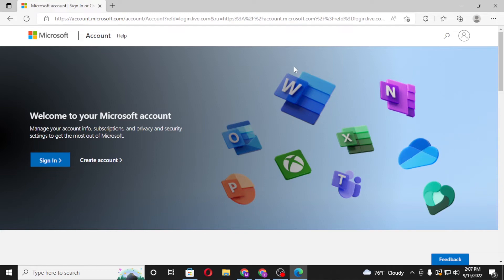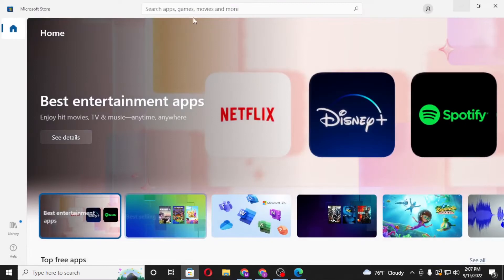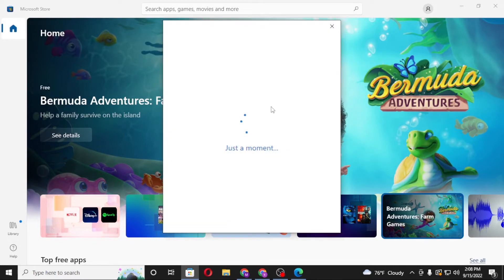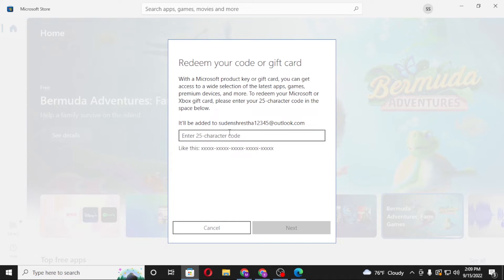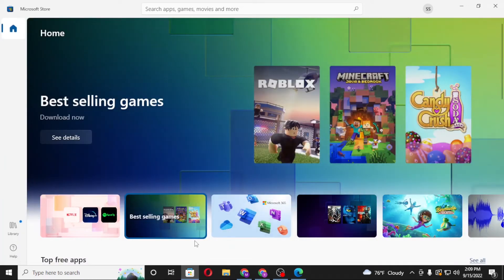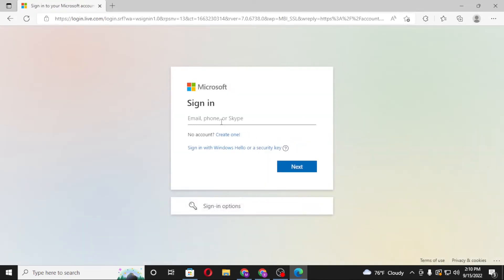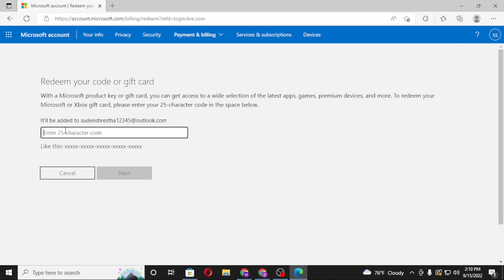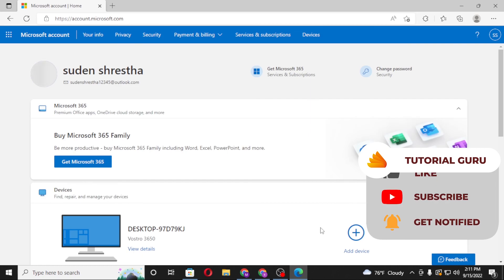How to Redeem Microsoft Gift Card? Redeem Microsoft Gift Card & Code on Microsoft Store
Learn how to redeem Microsoft gift cards on pc. You can easily redeem Microsoft gift cards and codes on the Microsoft store. This video will show you how to redeem Microsoft gift cards and codes on the Microsoft store with quick and easy steps. So, watch till the end for all the steps to redeem your Microsoft gift card on your computer.